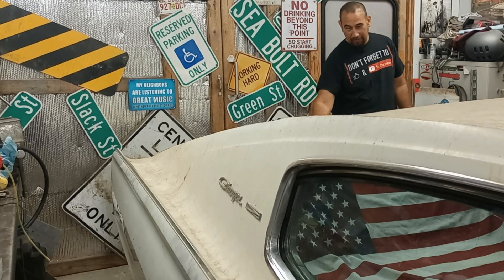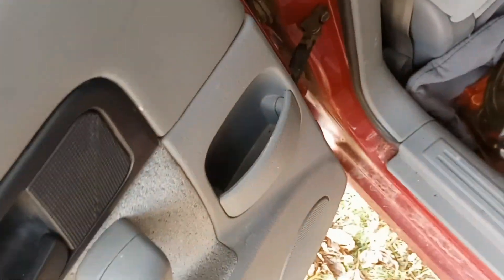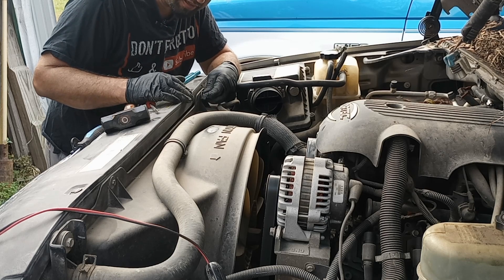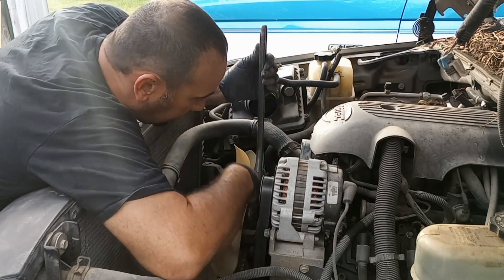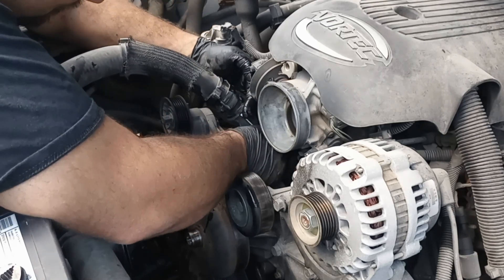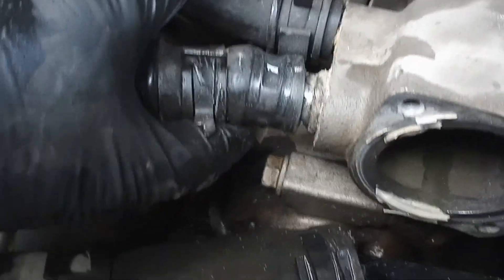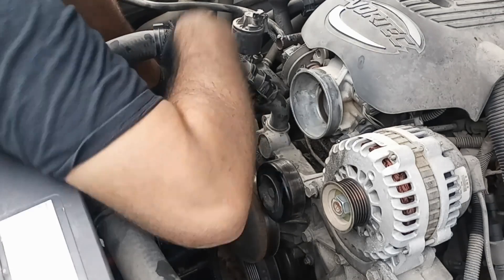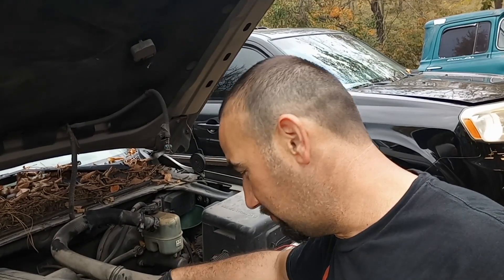Replacing the water pump on my 01 Yukon Pt.1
Trying to replace the water pump but find other thing wrong!! cheap&easymods.